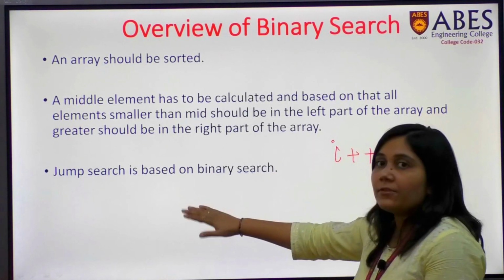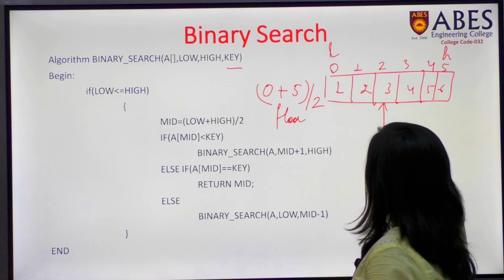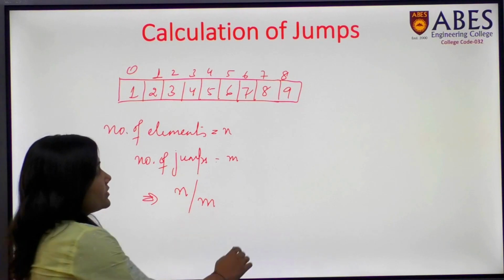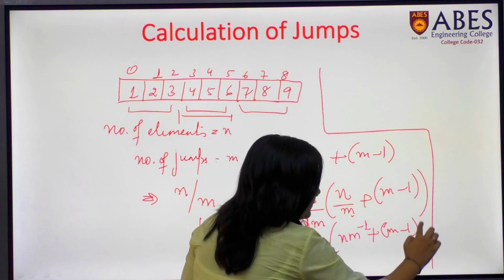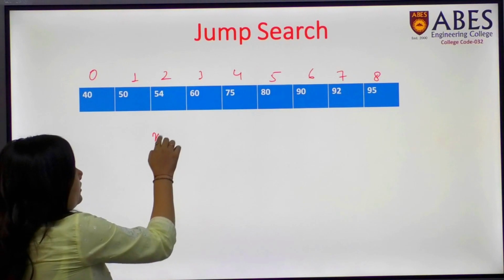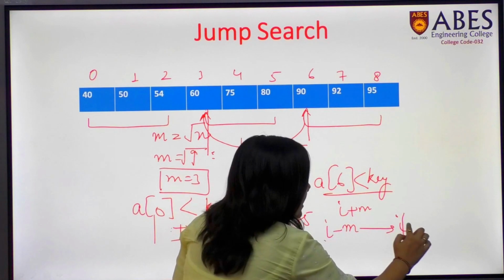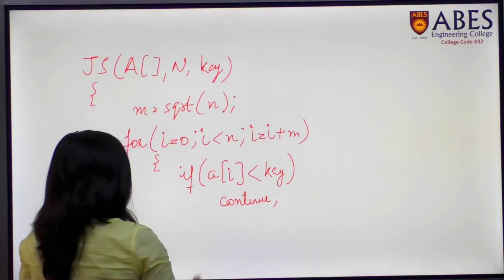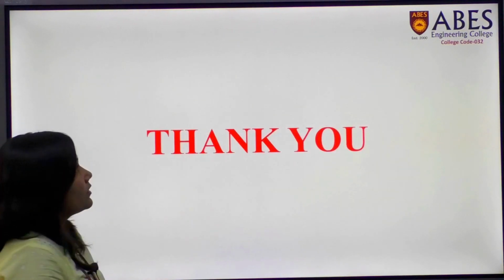Jump Search | Data Structure | Problem Solving | ABES Engineering College, Ghaziabad